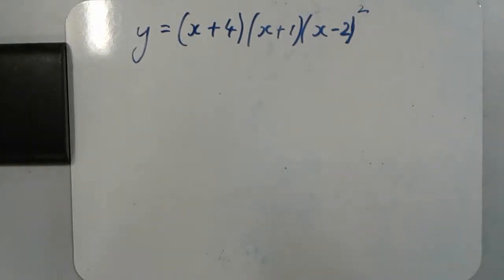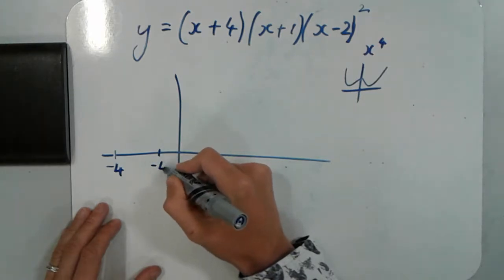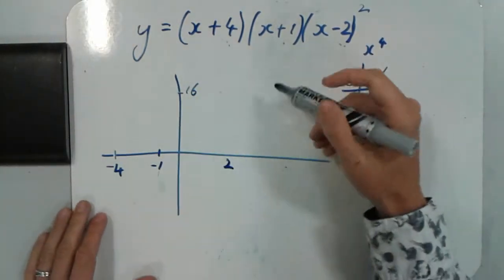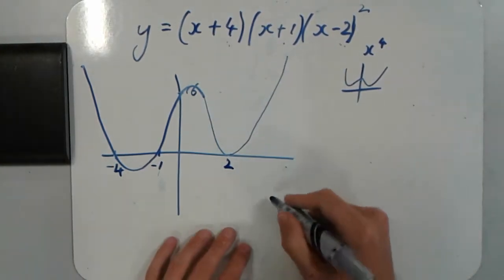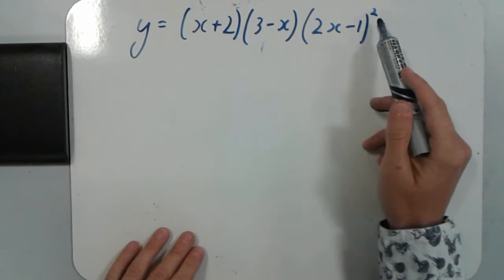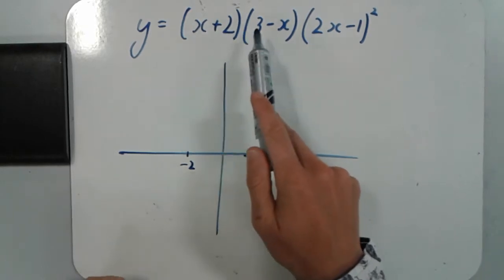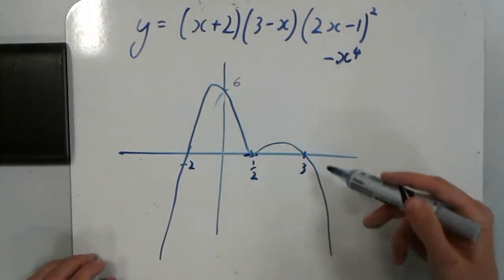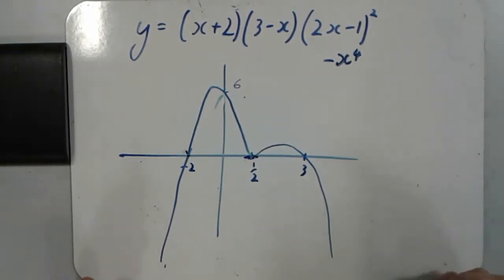Sketching harder quartics